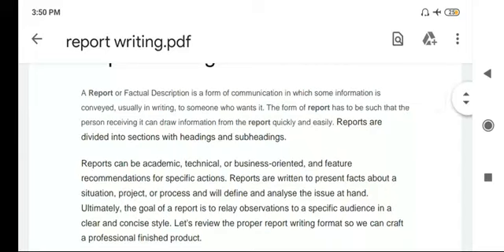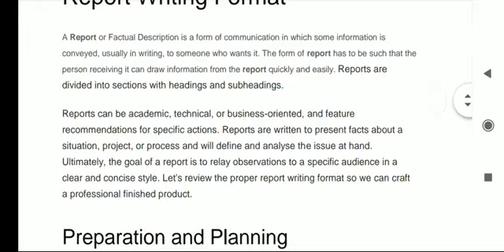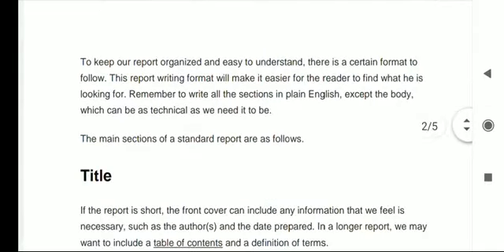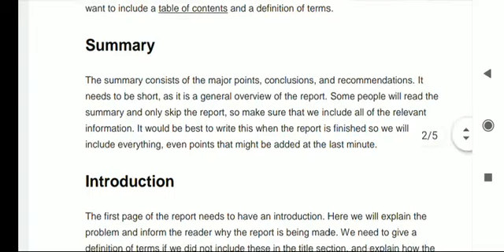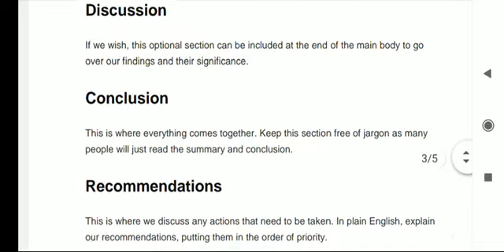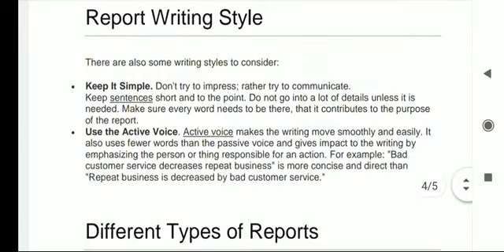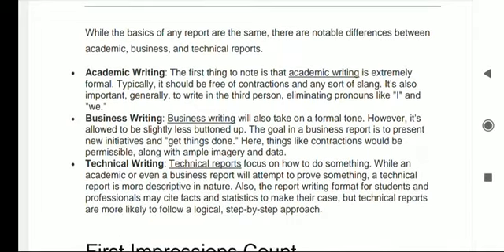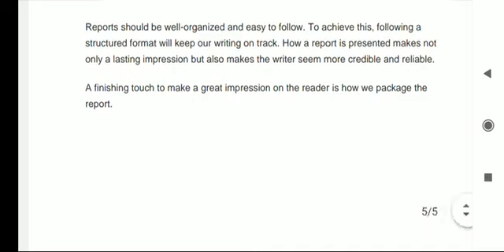8 June 2021